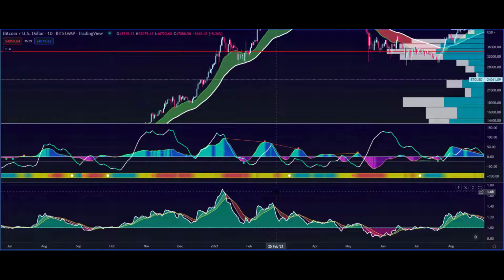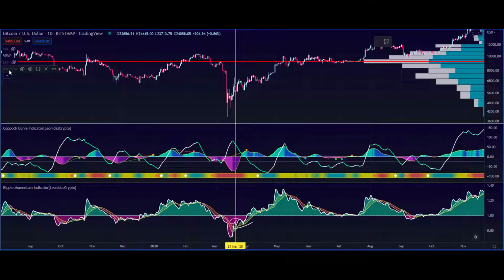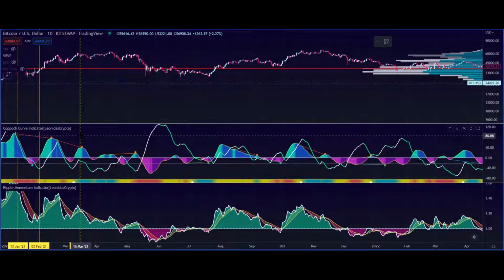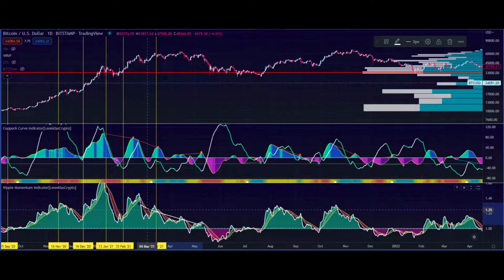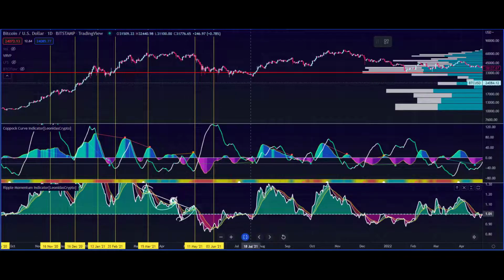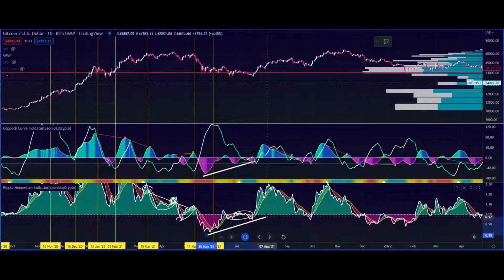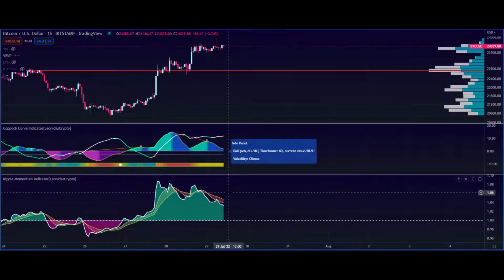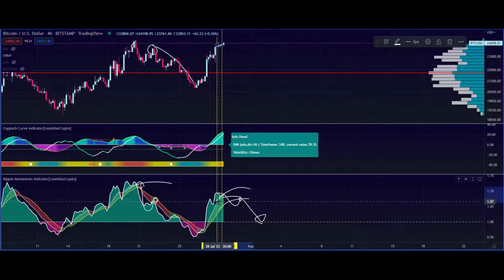Ripple Momentum Indicator Big Picture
Welcome to Leonidas Crypto Channel